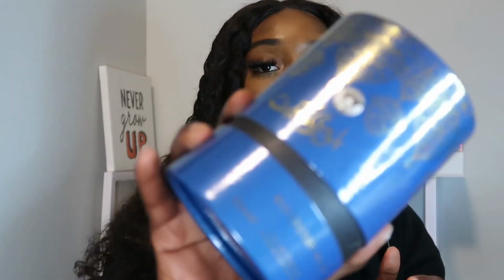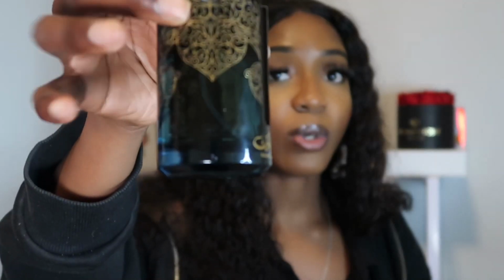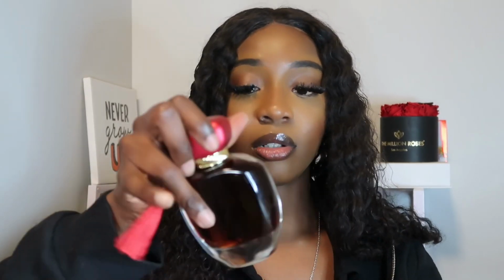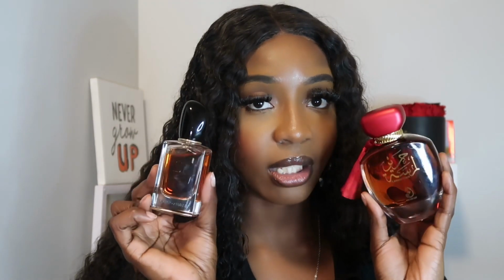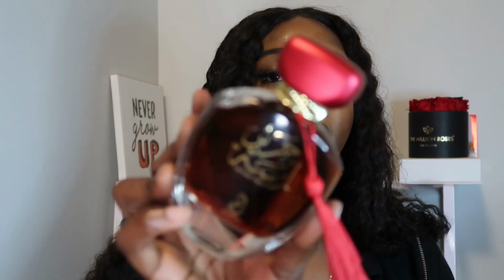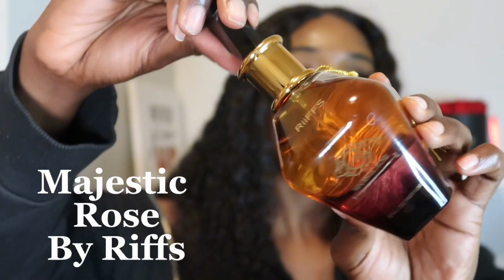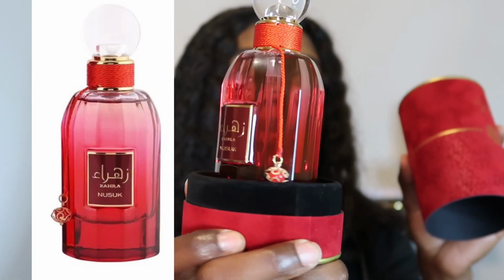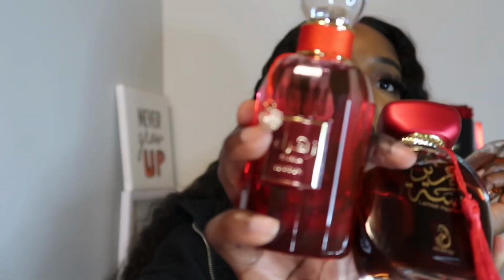AFFORDABLE FRAGRANCES UNDER $30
Hey guys 😁😍

In today’s video I’m going to show you guys four affordable fragrances under $30 from maisondearabia. They sell a variety of fragrances so make sure to check them out!!

Blue berry musk is sooo good!! One of their top sellers!

Guya let me know you think 🥰😁these fragrances are a hit for me.

TIMESTAMPS
0:00 INTRO
01:42 BLUEBERRY MUSK
03:45 LAMSAT HARIR
06:40 MAJESTIC ROSE
08:20 ZAHRA NUSUK
09:40 OUTRO
*Honest Opinions only*